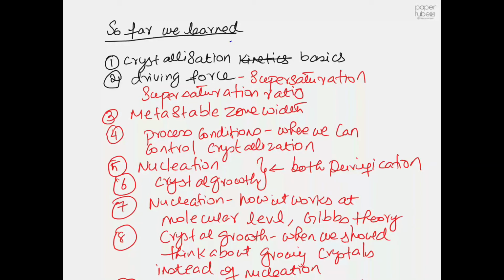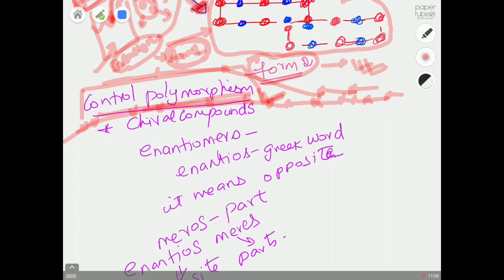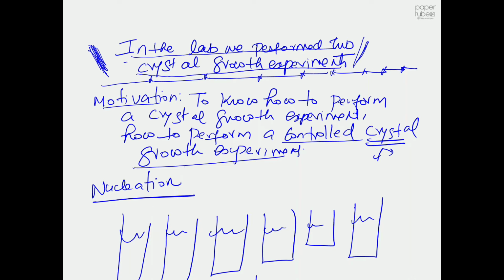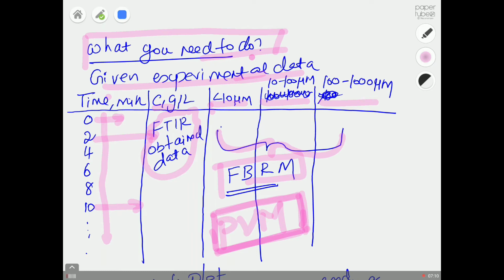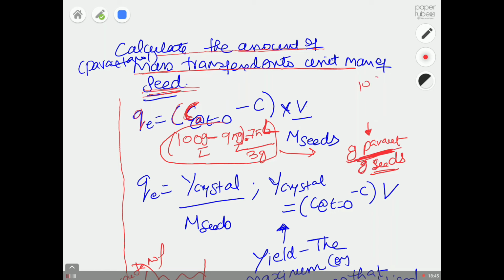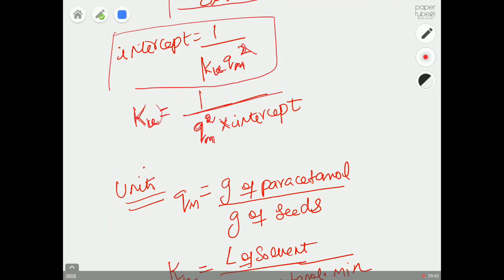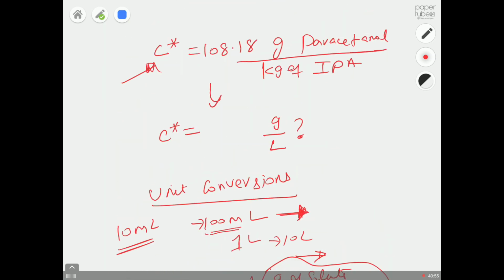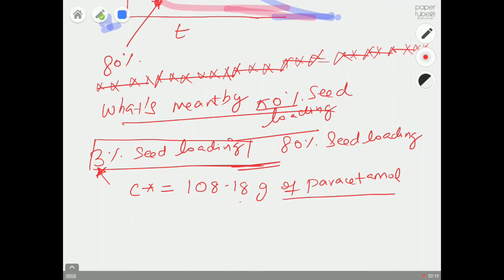PART 4A: Lab (Virtual): Revision, Experiment (Virtual) Details (Please see the description)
In this video, I quickly revised the concepts that we studied within the scope of crystallization. Then I talked about the actual experiment that was performed in the virtual lab.
I also showed how to convert the units and how to calculation supersaturation ratio, theoretical mass that can be crystallized, introduced the parameter, qe - mass of solute transferred from solution to unit mass of seeds.
I also gave what are the graphs that should be included in the lab report.